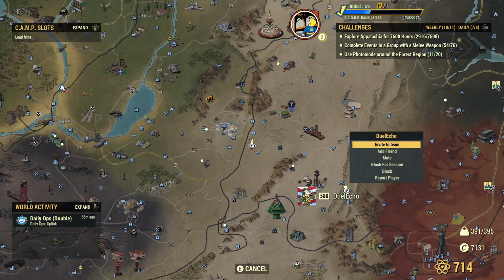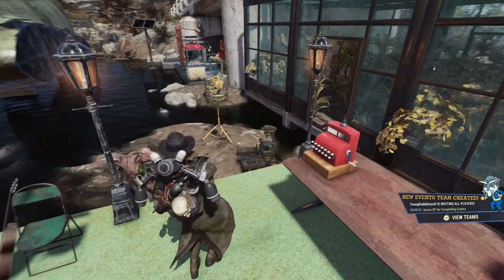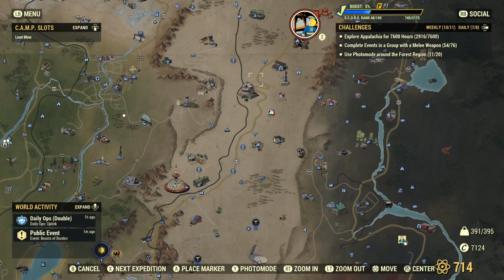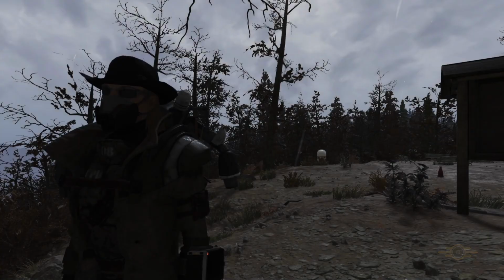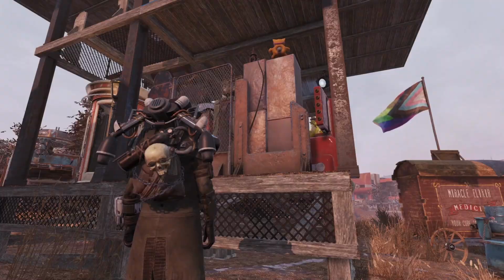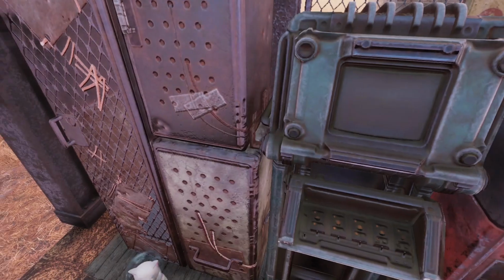Wryne's Wasteland Camp Revues/ Dumpster fires of the Commonwealth Episode 63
I visit a few camps on a server
(Usually Three, unless it's really really Bad)
and I rate them.
I rate it from 1 to 10 and let you
know honestly what is what and where
it could have been improved, and if
the person that built it is there I
usually try an offer to help them fix it.

Wasteland Games Discord.